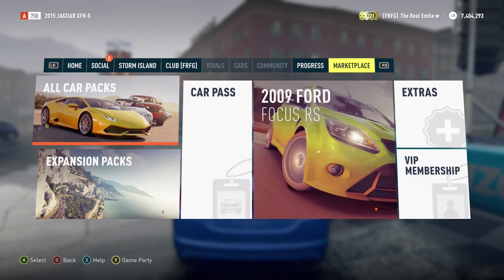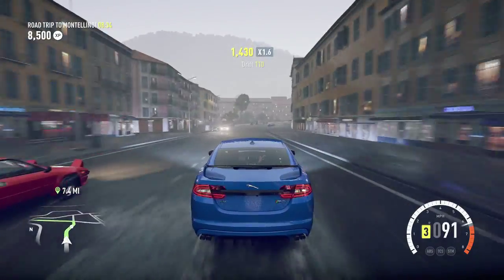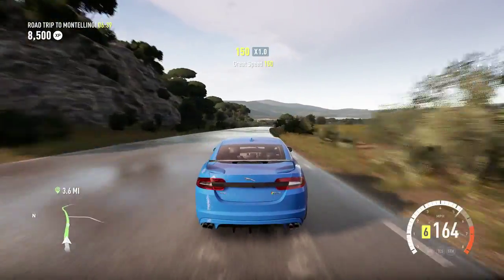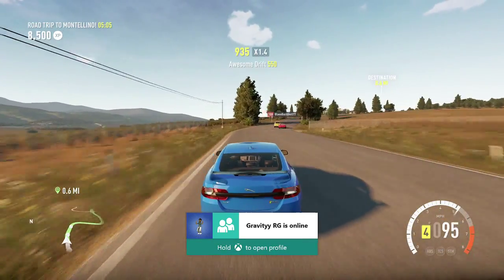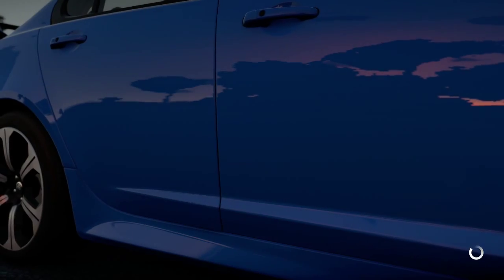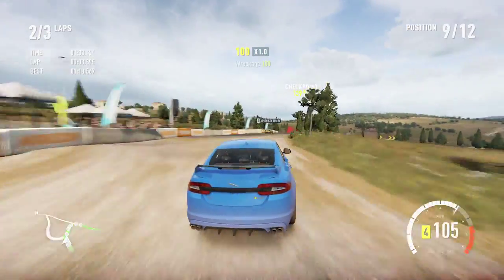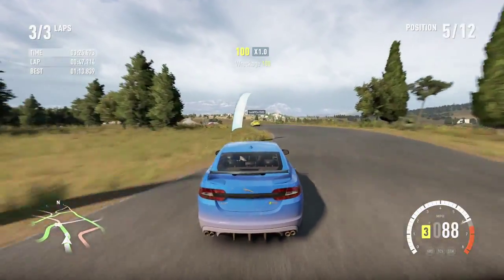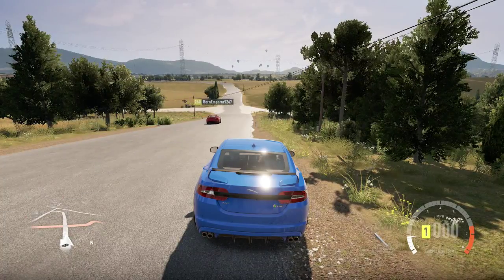Shameful Display! (March R* Car Pack) - Forza Horizon 2: Super Saloons (Part 1)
Steam: TheRealEmile
XBL: The Real Emile